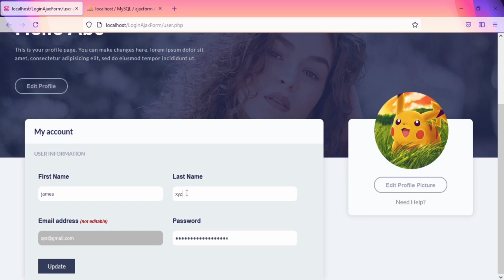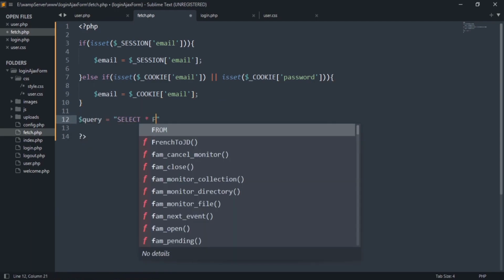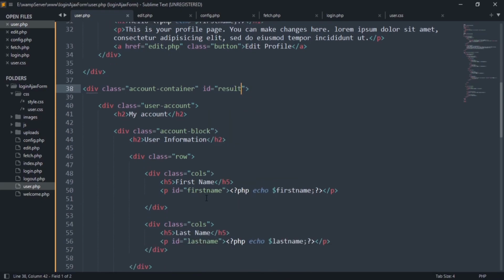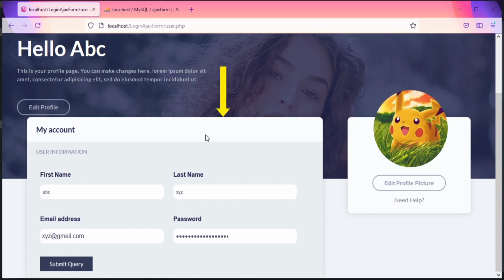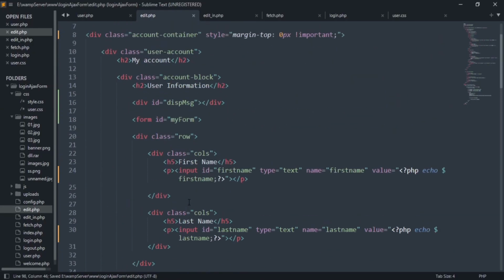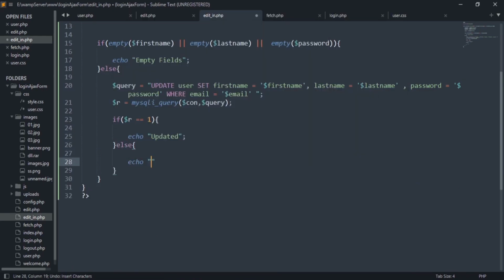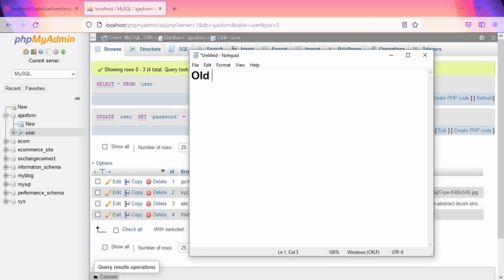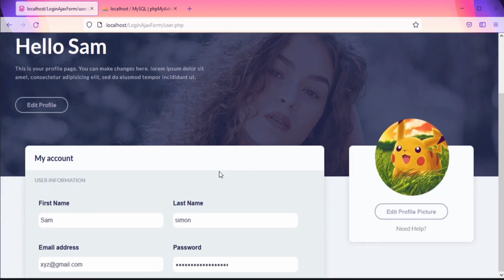Update Name , password and Profile picture using jQuery AJAX PHP and Mysqli | Part 01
Hi everyone, Here I had made a tutorial for you "Update user data and image using jQuery AJAX PHP and Mysql after Login". This video tutorial is consists of two parts.

In "PART 01",  I will show you how you can update user's details.
And "PART 02",  is about image updation.

Hope you will understand something from both of these parts.